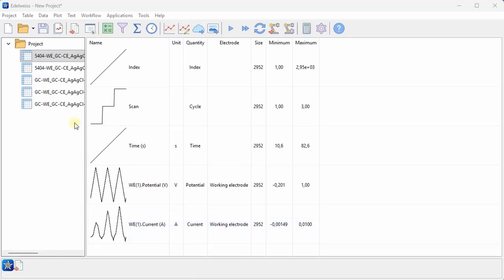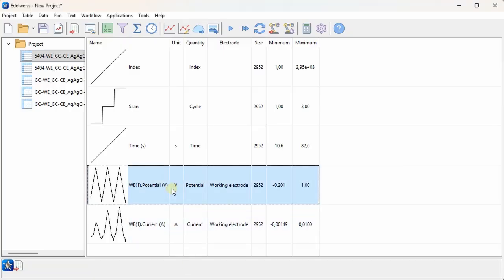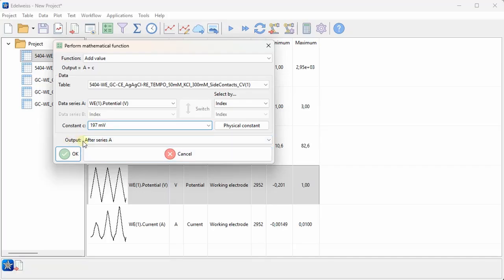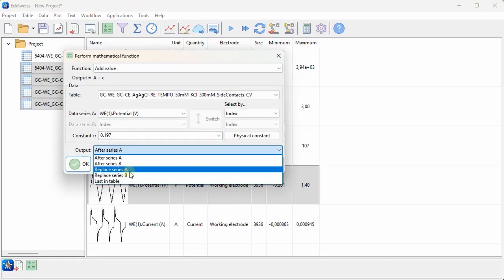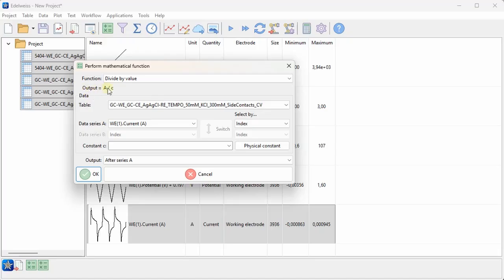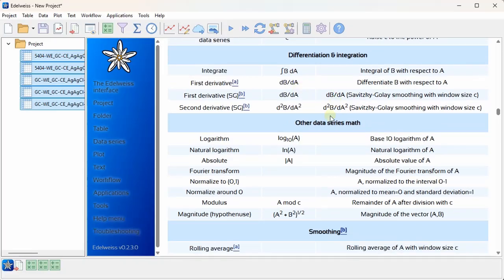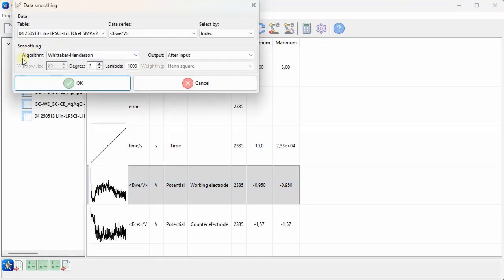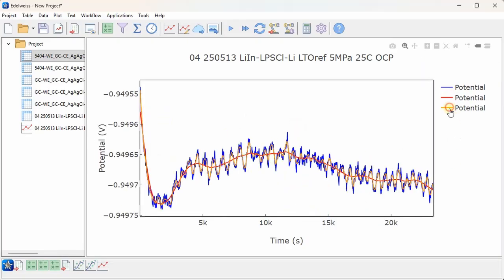Edelweiss Tutorial 13 – Functions & Smoothing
Perform functions on your data, like e.g. changing the reference electrode and normalizing the current in a cyclic voltammogram, as well as smoothing of noisy data.